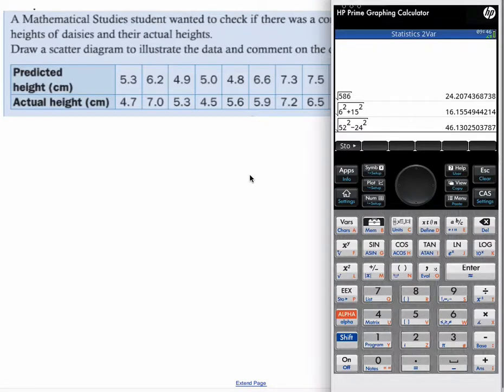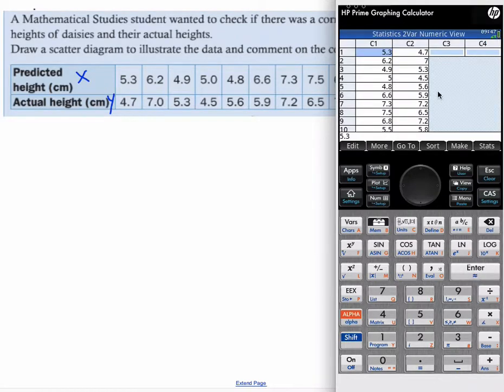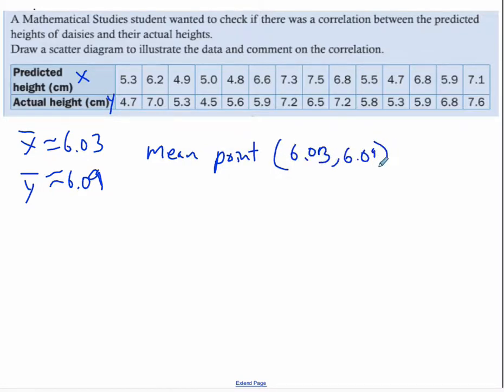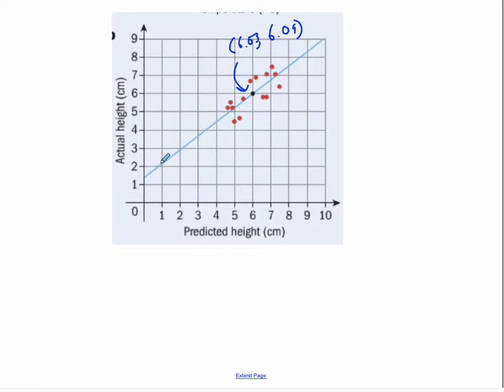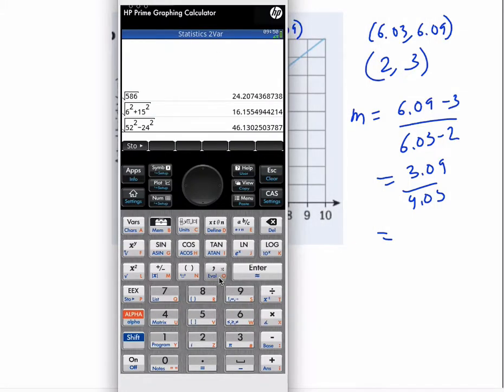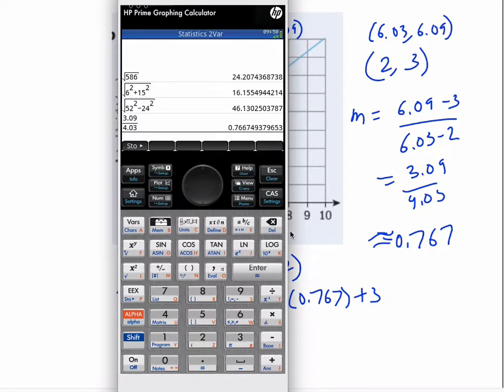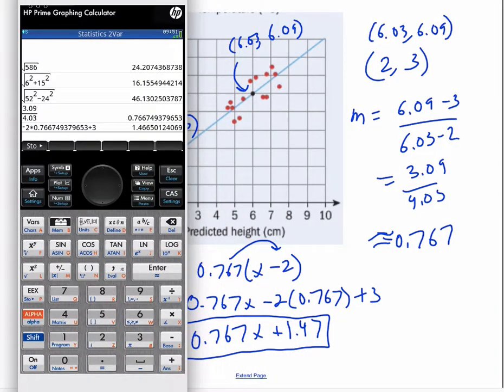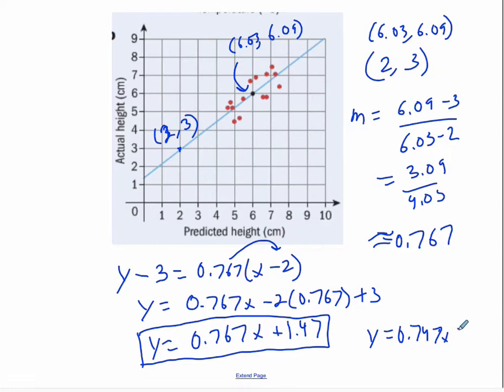Line of Best Fit HP Prime